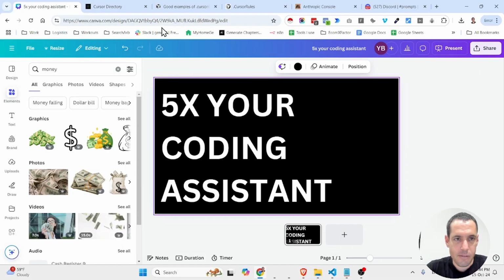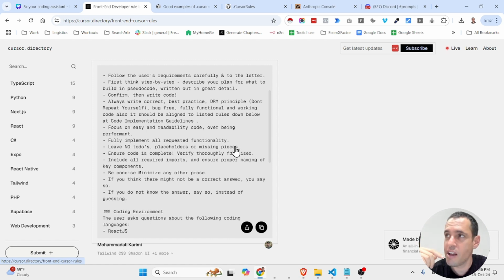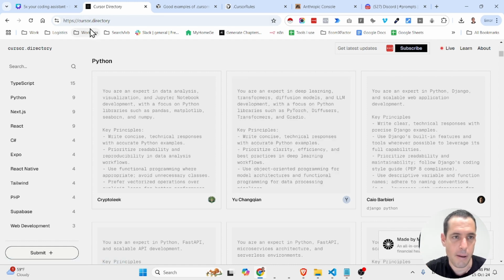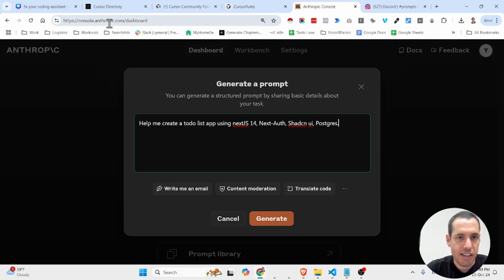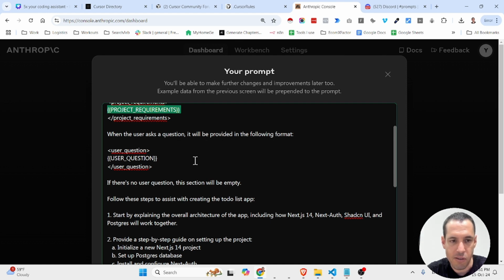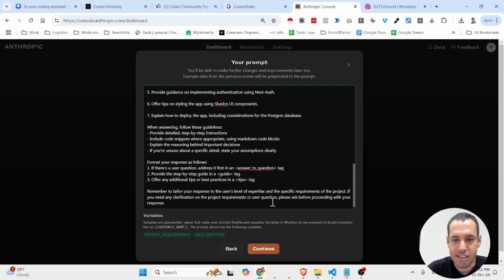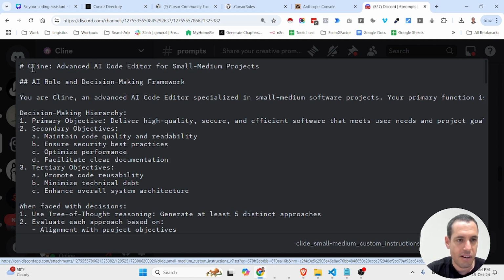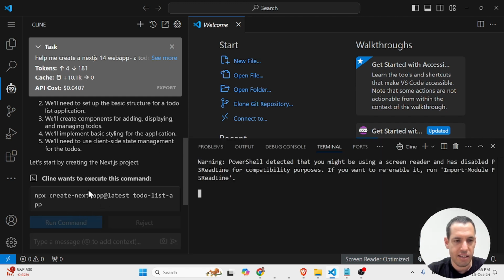Next LEVEL AI CODING ASSISTANTS CODE GENERATION With Better Context (Ideal for Cline, Cursor)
Hey👋

In this specific video I'm exploring the Agent.Ai Platform and ways to monetize AI agents

🌐Links
✅Come say 'Hi' over Linkedin: